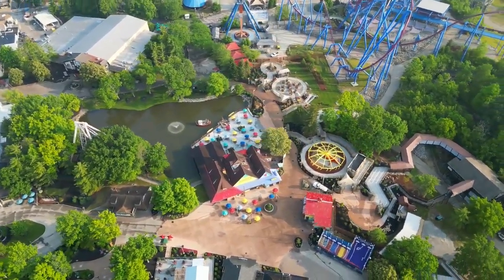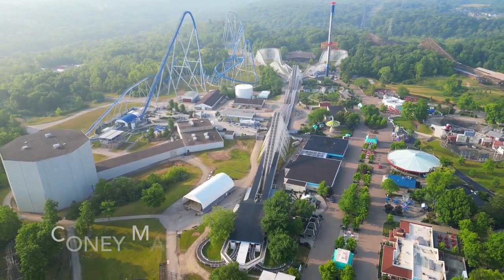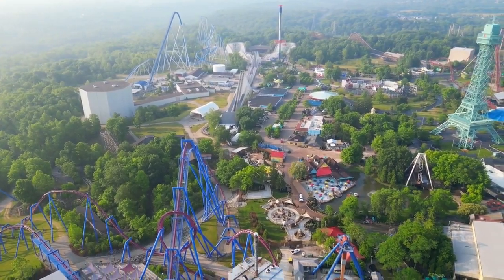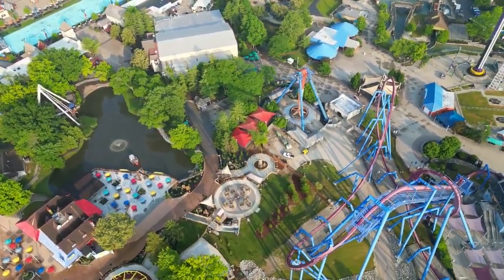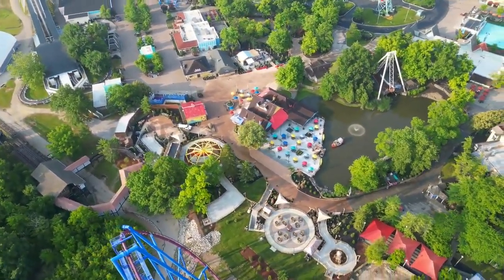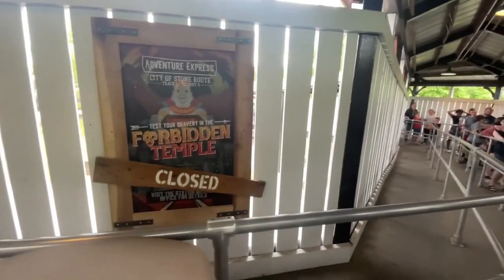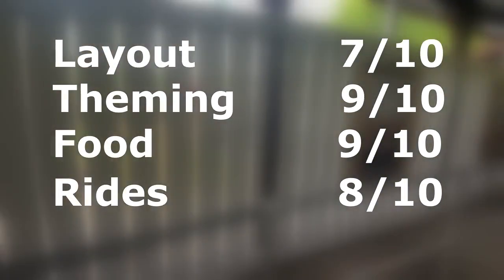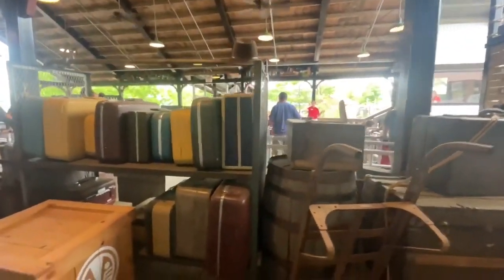ADVENTURE PORT at Kings Island REVIEW!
In this video I will be rating and reviewing the new themed area Adventure Port at Kings Island!